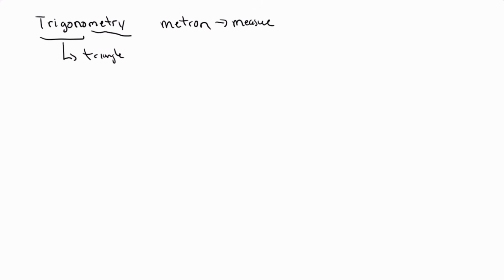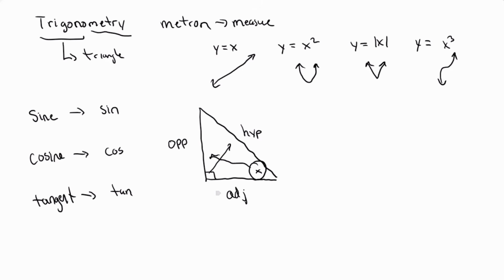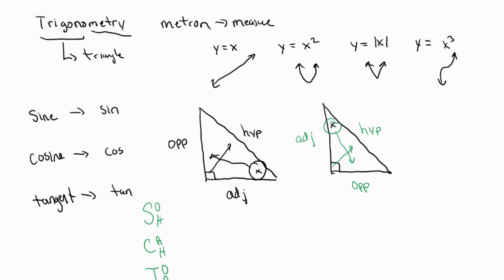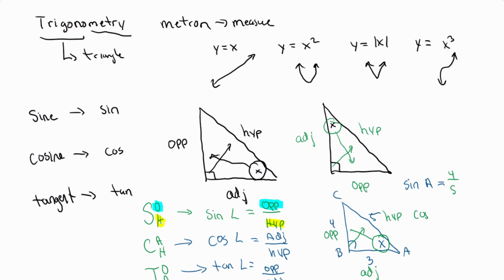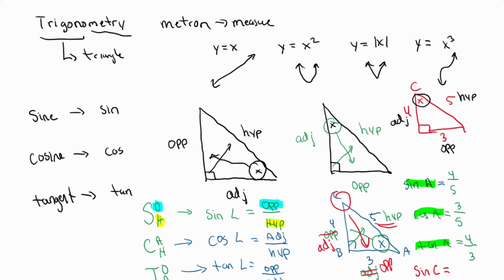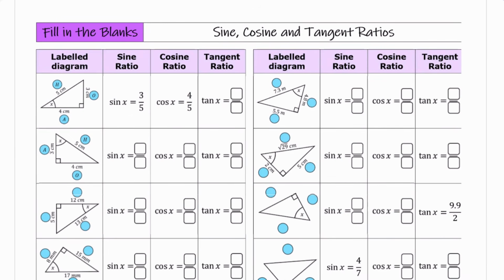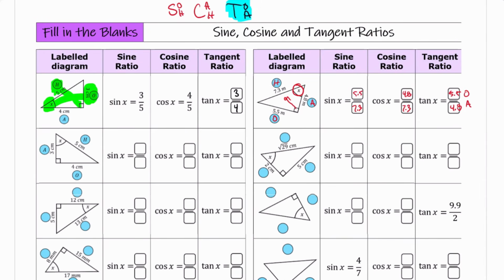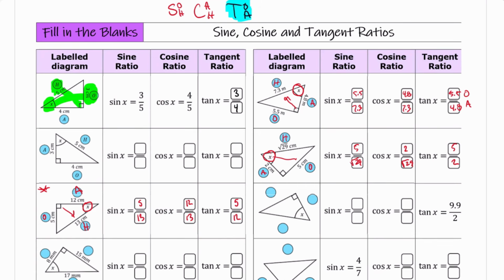Math Gangsta: Trigonometry: Into to SOH CAH TOA (Pocahontas's Smart Sister) ACT/SAT Prep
In this video, I focus on one of the most important foundational concepts in trigonometry: SOH CAH TOA. Understanding when and how to use sine, cosine, and tangent is essential for success in Geometry, Algebra 2, Precalculus, and on college entrance exams such as the ACT and SAT.

I walk through a variety of right-triangle problems and demonstrate how to identify the opposite, adjacent, and hypotenuse sides relative to a given angle.

I demonstrate how to use the SOH-CAH-TOA method to solve right triangles. Students learn how to identify the appropriate trigonometric ratio (sine, cosine, or tangent), set up equations based on the given information, and solve for missing side lengths or angle measures.